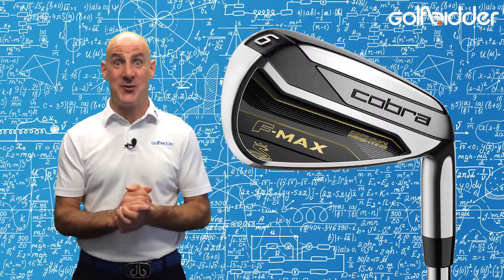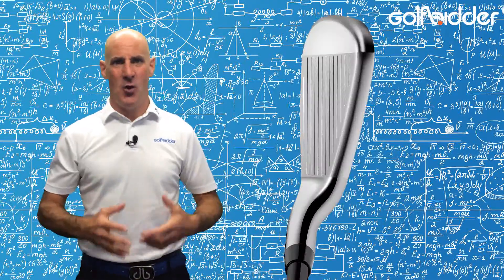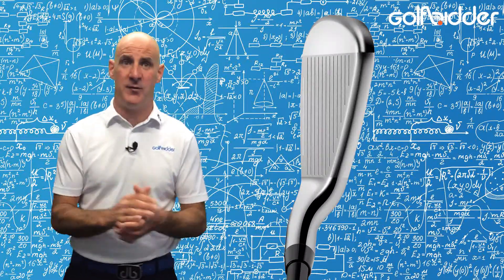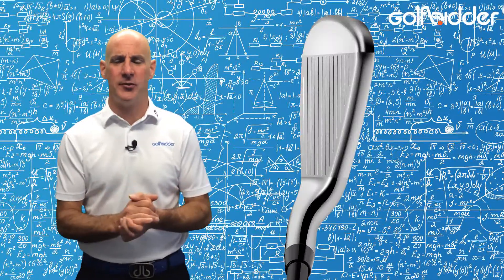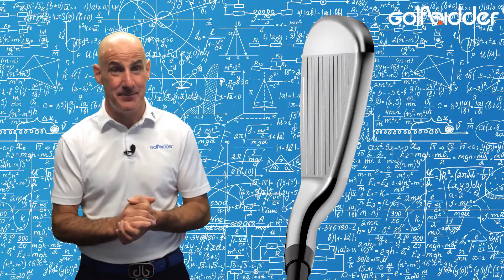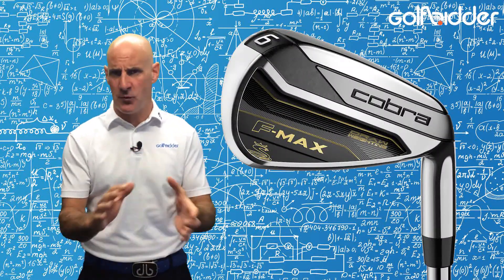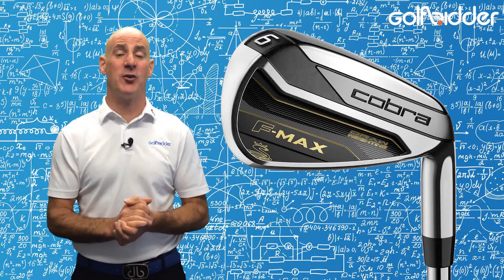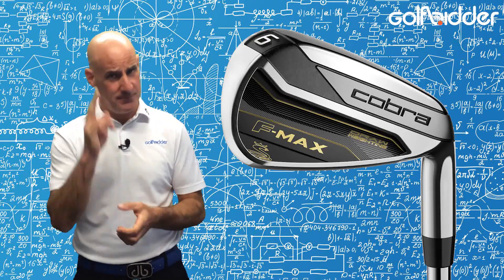Cobra F-MAX Irons Preview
Cobra has revamped their game improvement offering in the form of the high launch and huge offset  F-MAX irons, new for 2017.